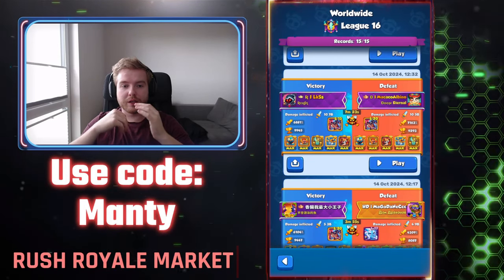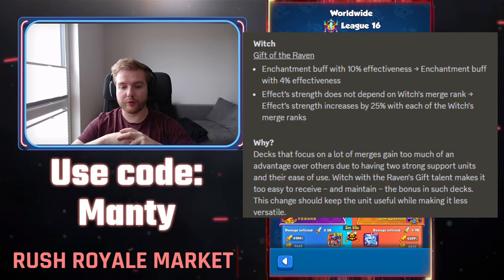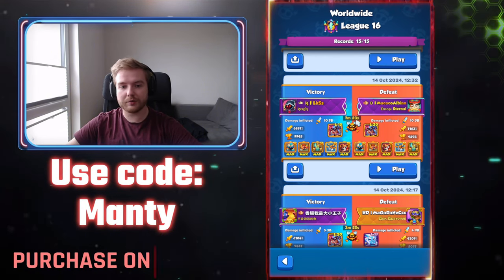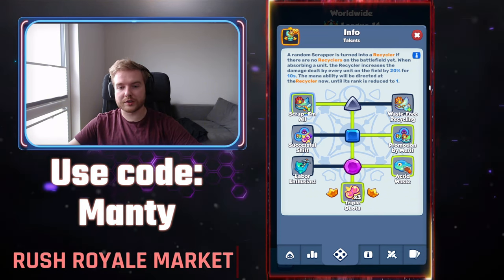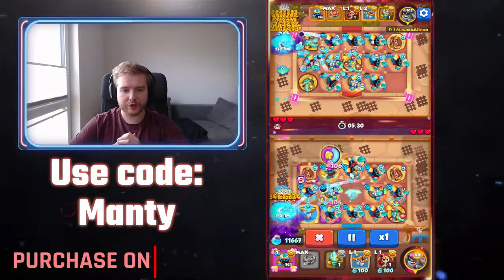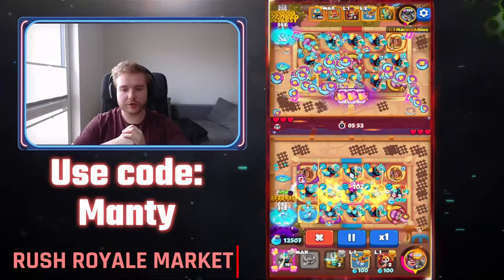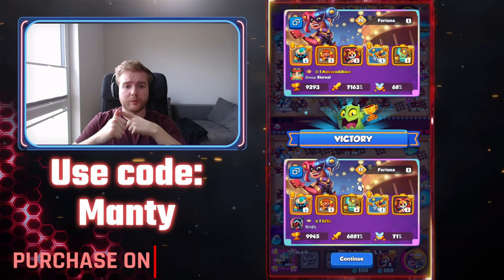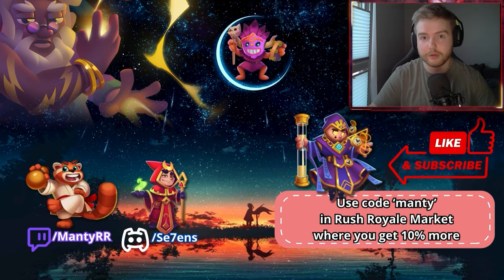NEW BEST DECK is Dominating Leaderboard in Rush Royale | Manty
0:00 Intro
0:05 Introduction
0:36 Explanation
2:20 Equipment
3:28 Talents
5:45 Promo Code
6:18 Gameplay
15:48 Outro